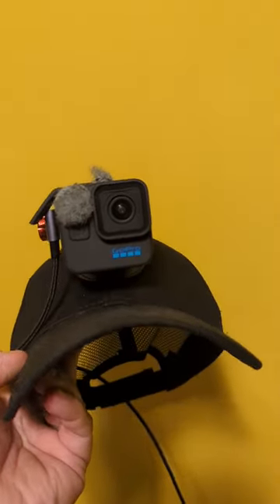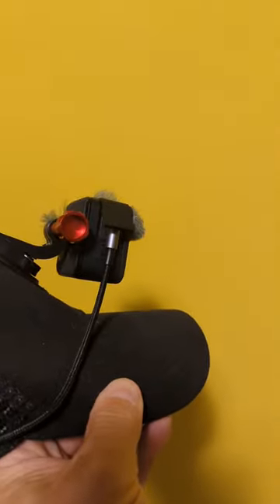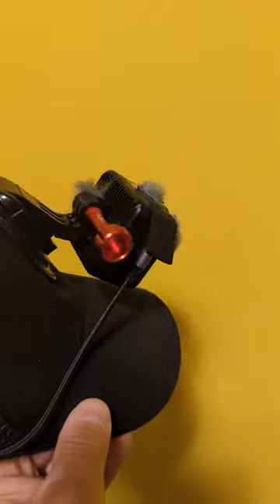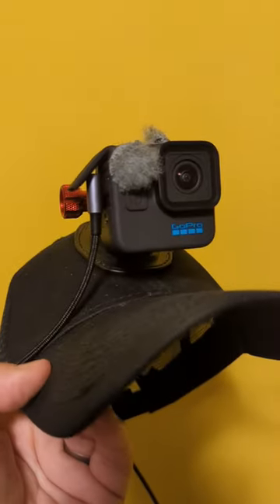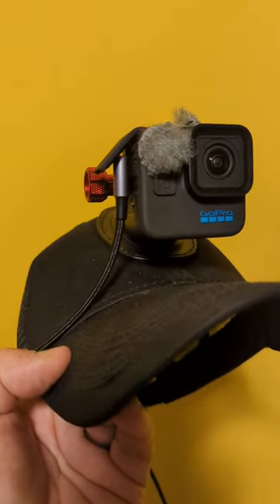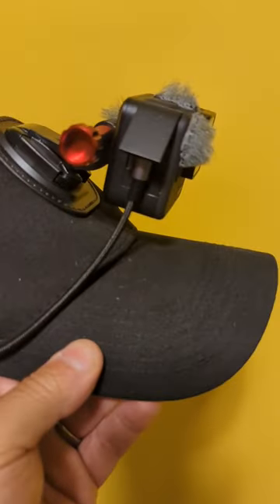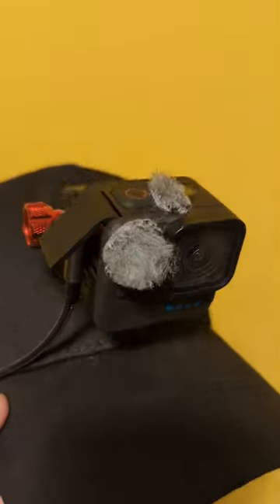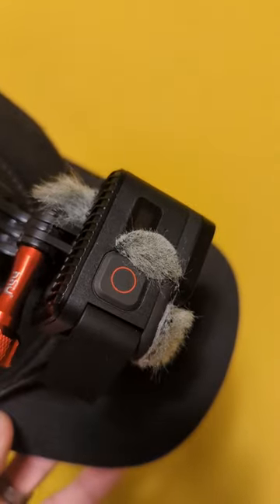BASS FISHING - BEST GoPro Setup!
This is how I record the first person view when I am fishing on the Kayak.
I use a GoPro Hereo 11 Mini with stick on deadcats to minimize wind noise and a external power supply with a 256gb SD cart that gives me around 11 hours of continuous recording so I don't miss any action.